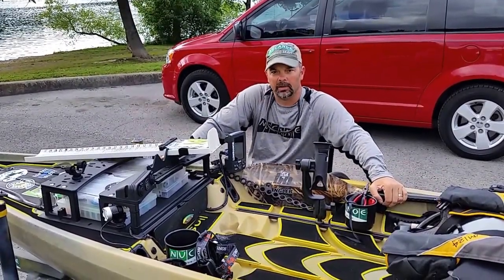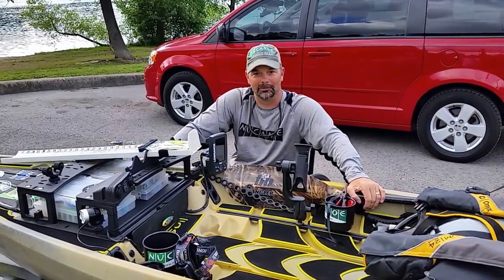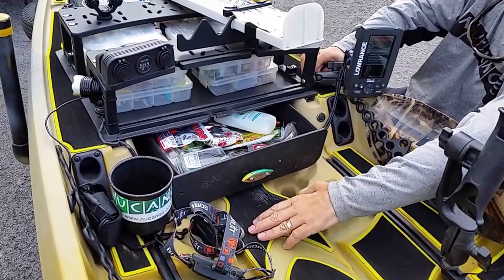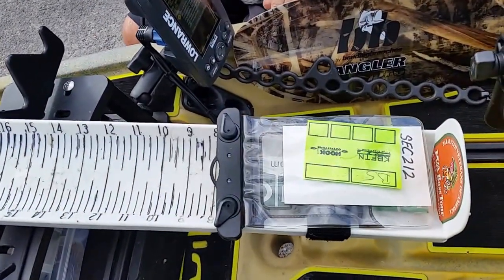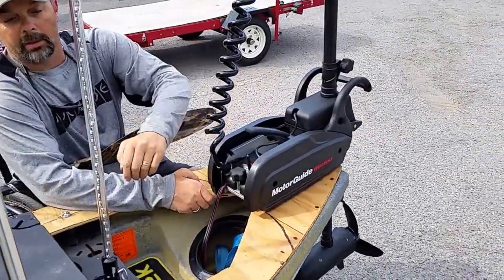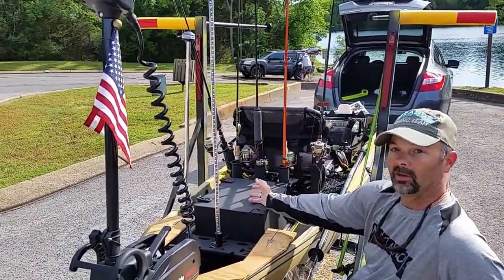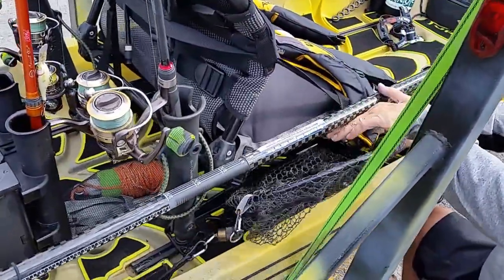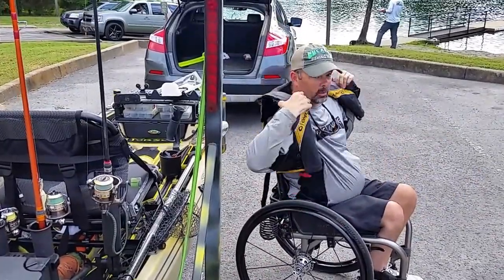NuCanoe Pursuit, tournament ready!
A quick run down of how I set yp my NuCanoe Pursuit for a bass tournament